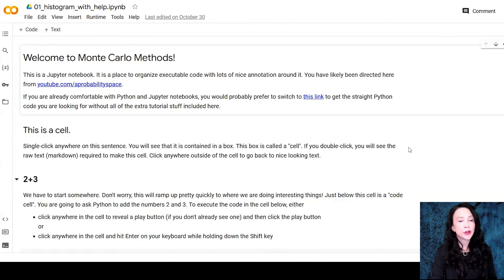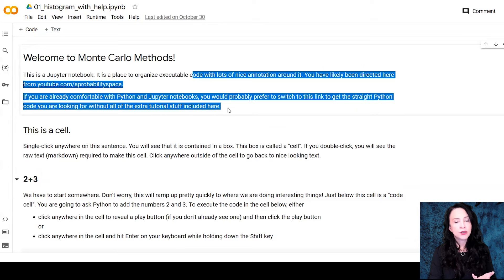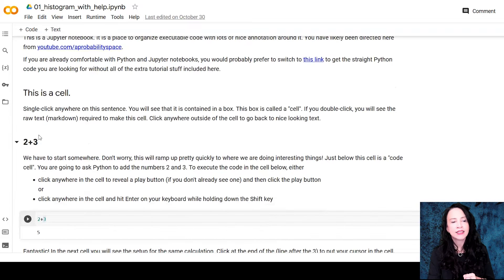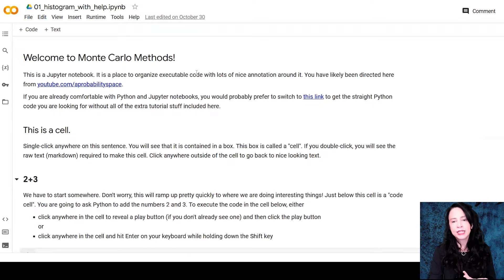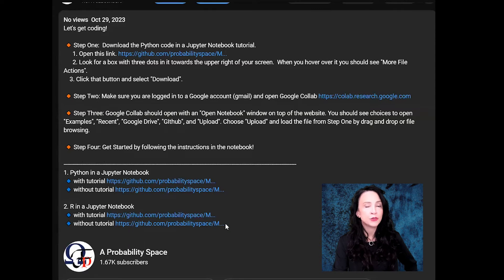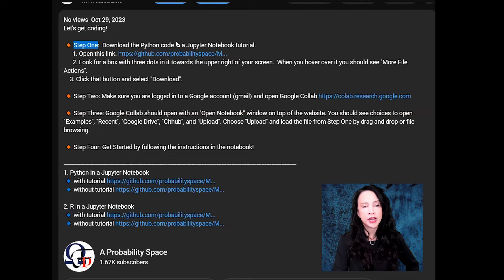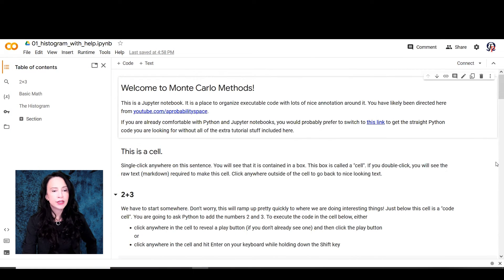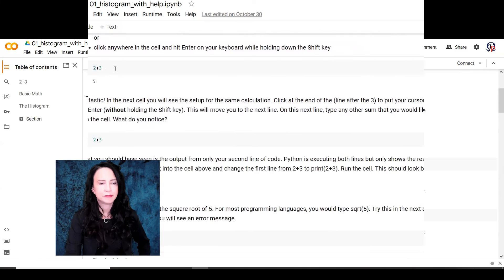Monte Carlo Methods: Lesson 3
🔸 Step One:  Download the Python code in a Jupyter Notebook tutorial.
      2. Look for a box with three dots in it towards the upper right of your screen.  When you hover over it you should see "More File Actions".
    3. Click that button and select "Download".

🔸 Step Two: Make sure you are logged in to a Google account (gmail) and open Google Collab

 🔸 Step Three: Google Collab should open with an "Open Notebook" window on top of the website. You should see choices to open "Examples", "Recent", "Google Drive", "GIthub", and "Upload". Choose "Upload" and load the file from Step One by drag and drop or file browsing.

 🔸 Step Four: Get Started by following the instructions in the notebook!

1. Python in a Jupyter Notebook

2. R in a Jupyter Notebook